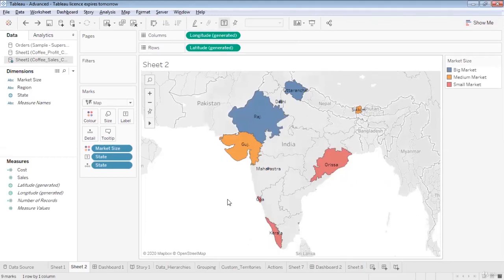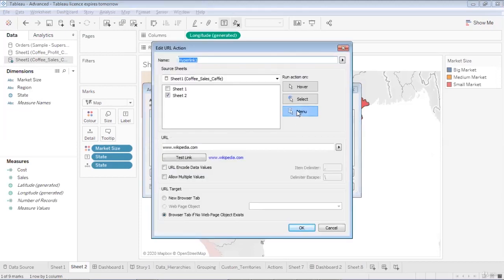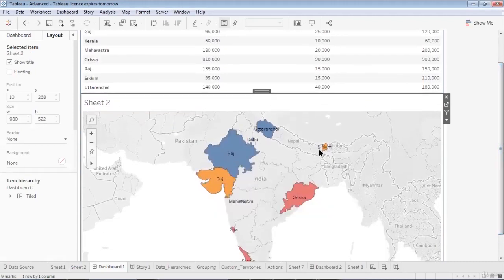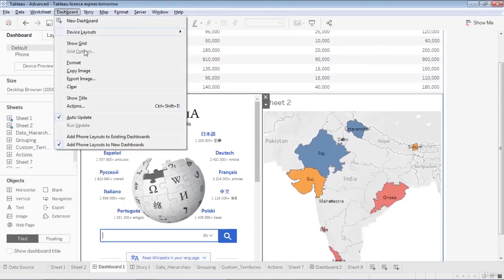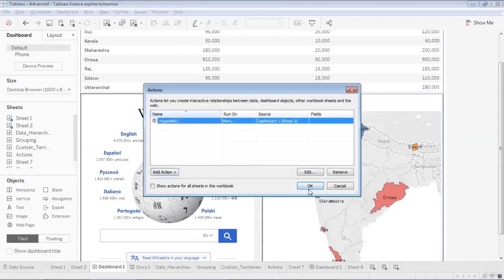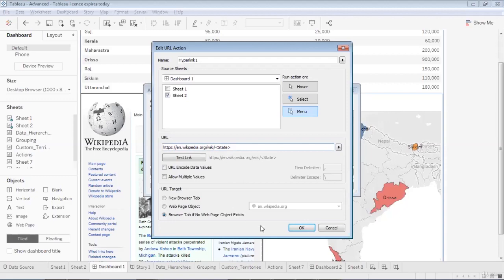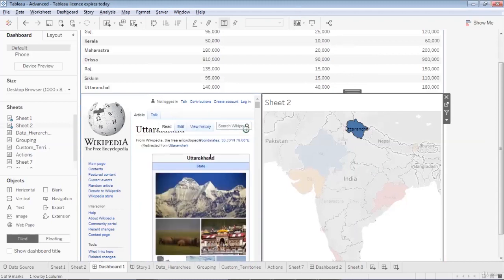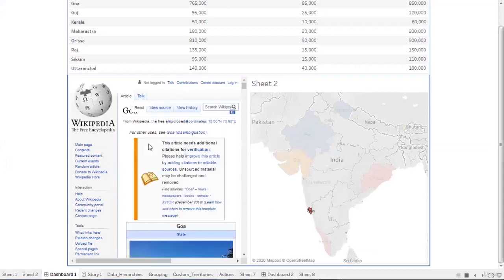002 Adding Actions to Dashboards filters & highlighting Part 2